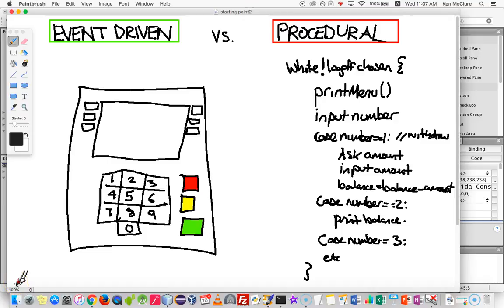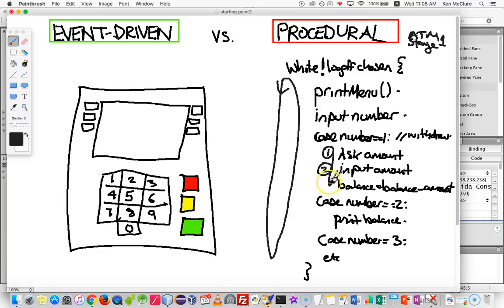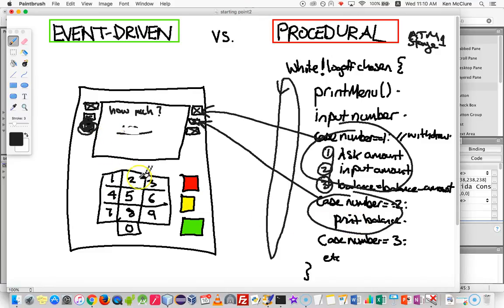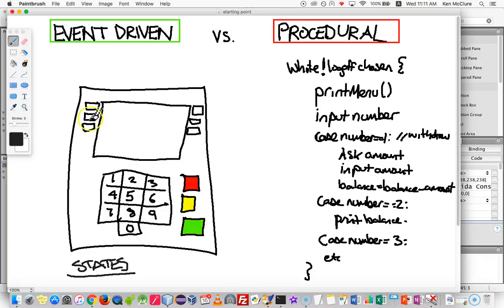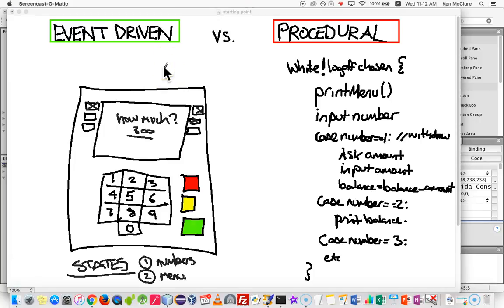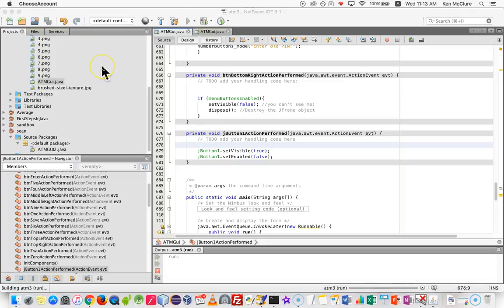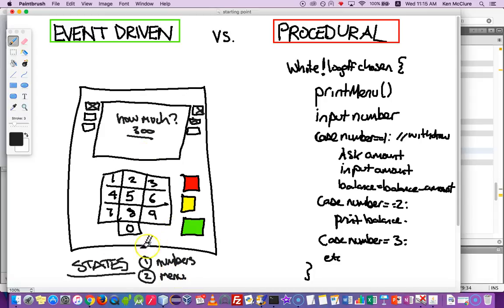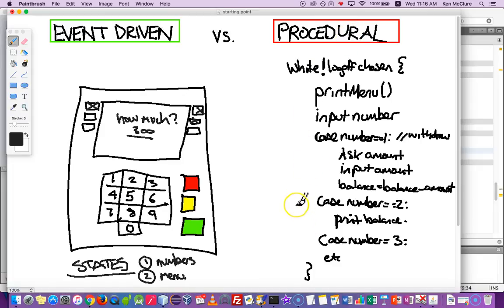GUIs such as the ATM are Event Driven